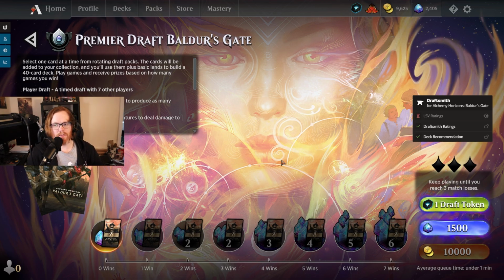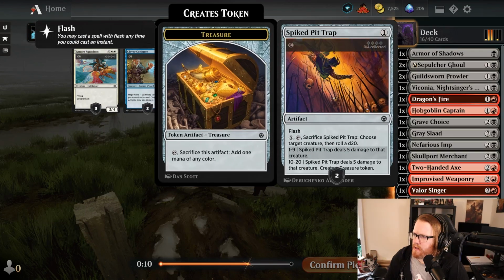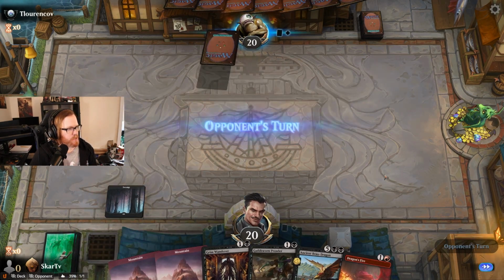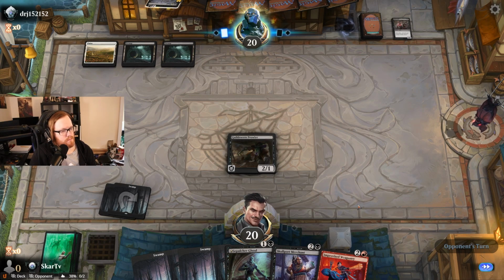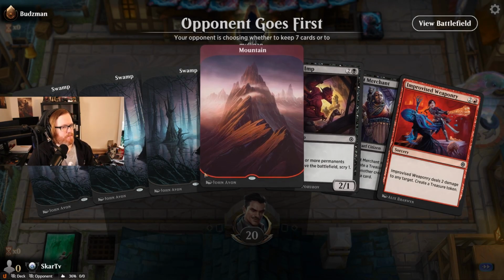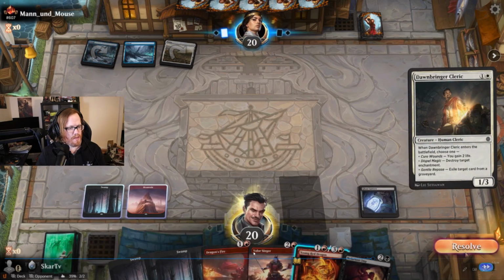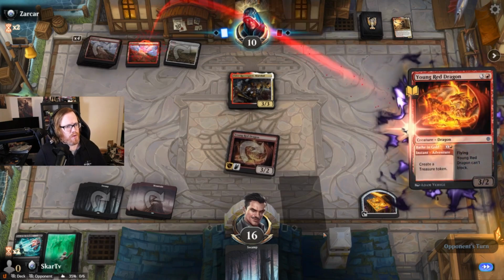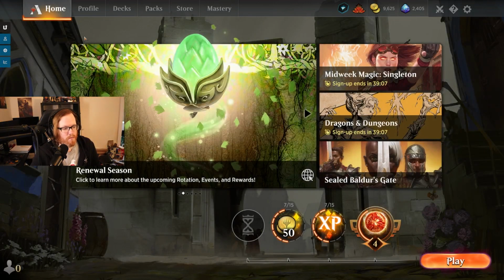First Draft Of the Set | Mtg Arena Baldur's Gate Draft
In today's video, I'll be diving into my first mtg arena Baldur's gate draft. Baldur's gate is the first full set that they have made for alchemy and has a limited set around it. Overall the set has cards from the previous set as well as cards specifically made for it. Even though it's an alchemy set from what I have seen it seems like it's actually a pretty fun set to draft around.

Timestamps:
Intro: 0:00
Drafting: 2:45
Game 1: 23:33
Game 2: 26:31
Game 3: 35:43
Game 4: 48:17
Game 5: 53:55
Game 6: 58:49
Game 7: 1:06:12
Game 8: 1:17:11
Outro/Recap: 1:22:02

Socials